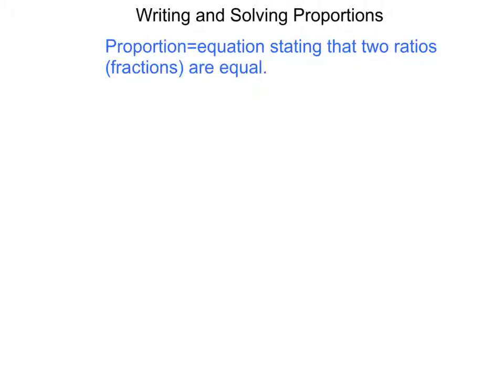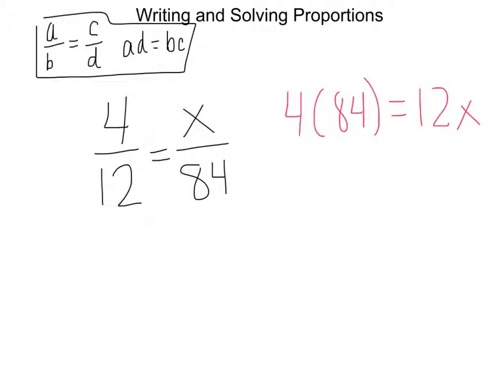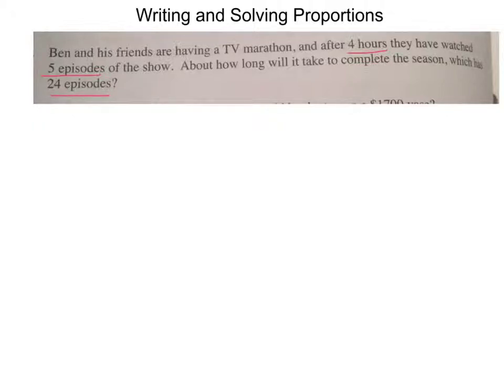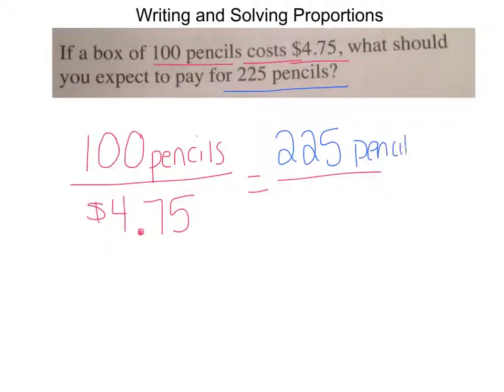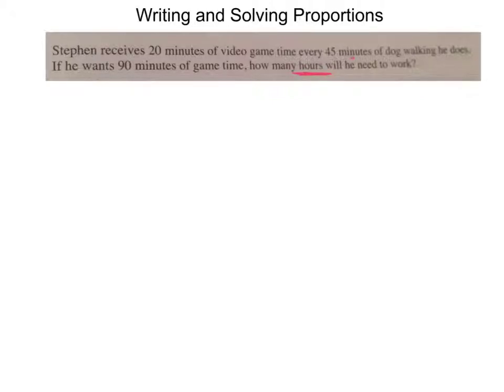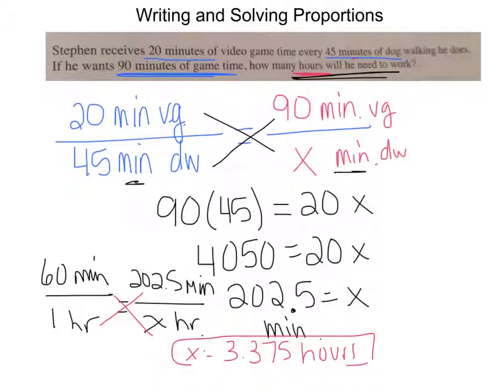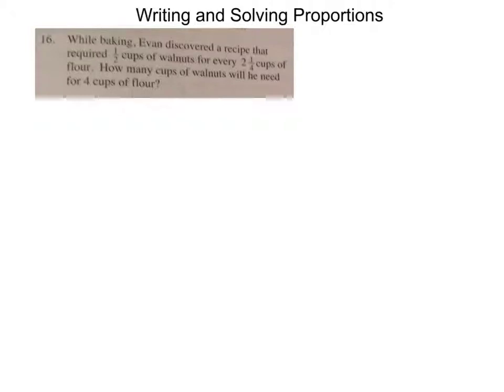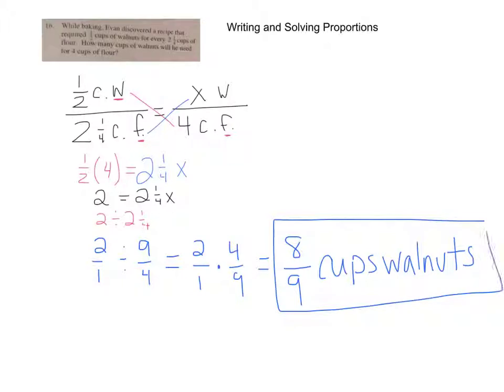Writing and Solving Proportions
Writing and Solving Proportions (cross multiplication)